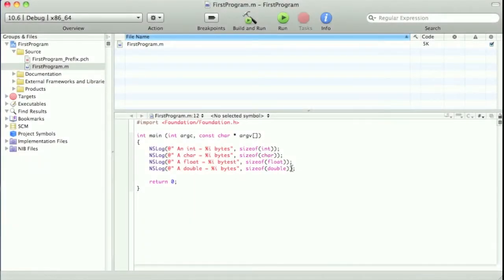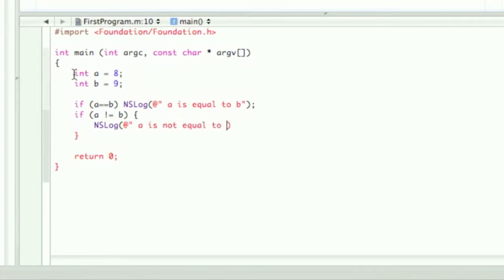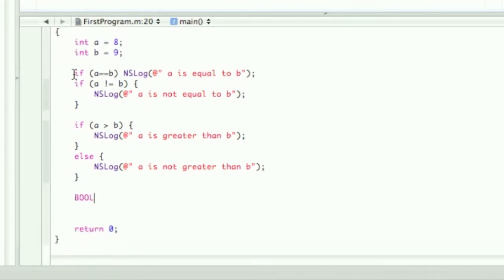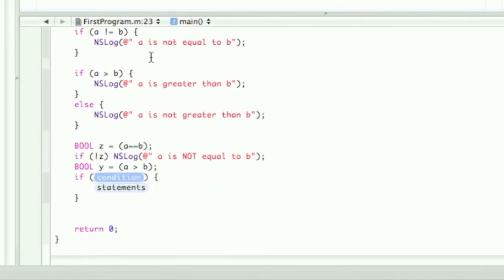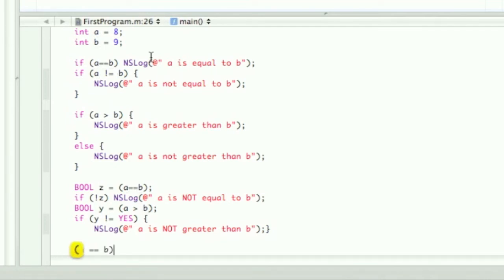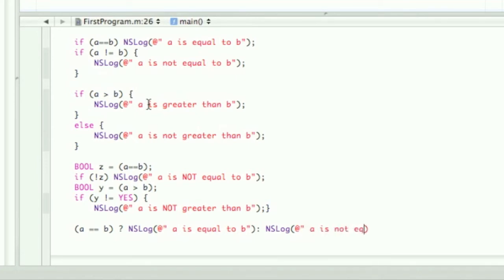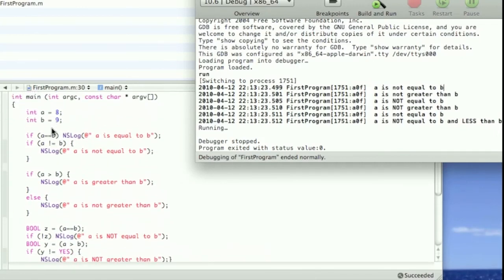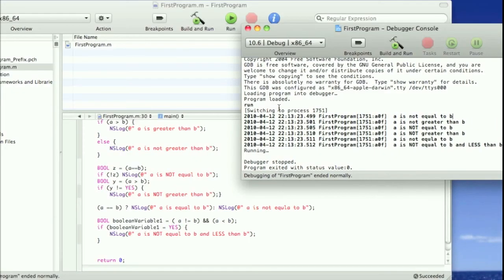Objective-C Tutorial - Lesson 5: Part 2: Xcoding Decisions in your Code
In this lesson we go into Xcode and try out what we learned in Part 1.

Objective-C Tutorial
objective-c tutorial